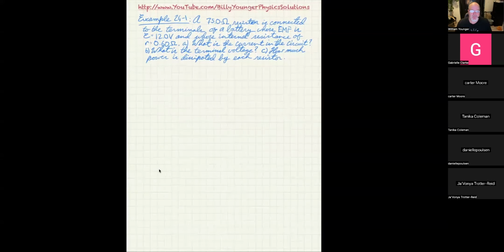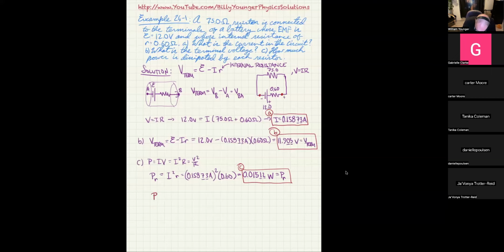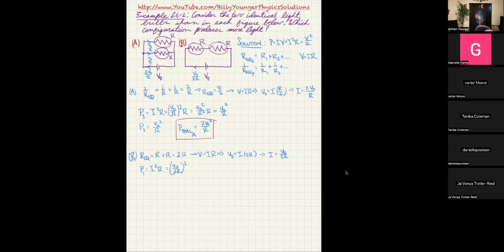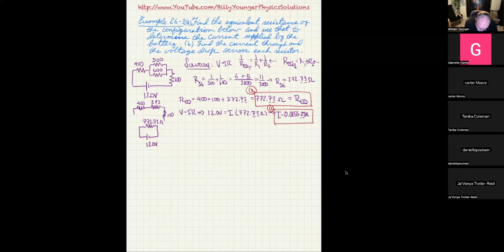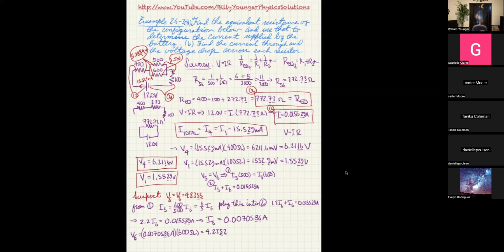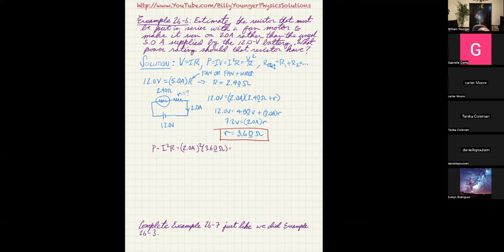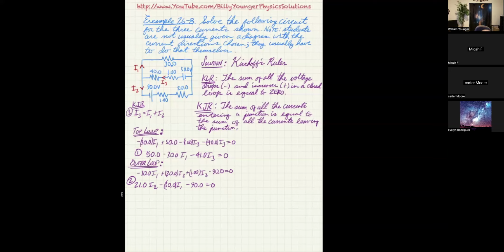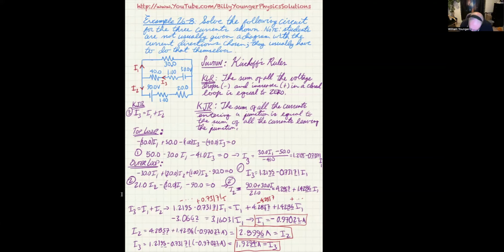Terminal Voltage, Equivalent Resistance, and Kirchoff's Circuit Rules